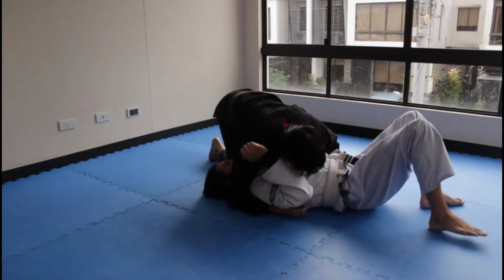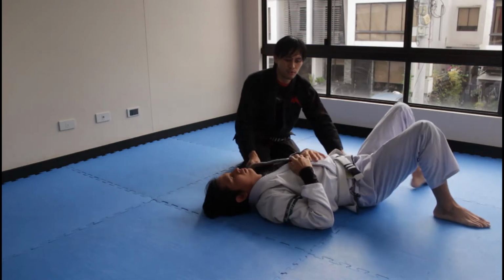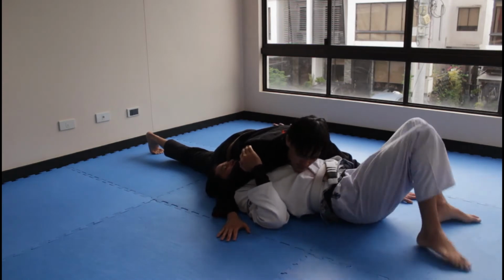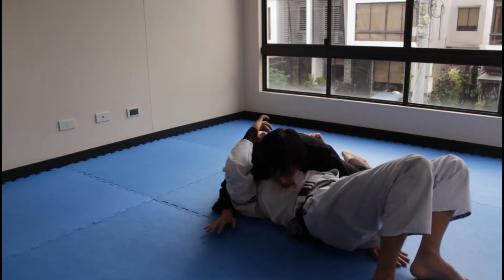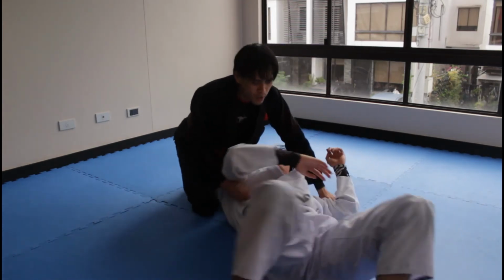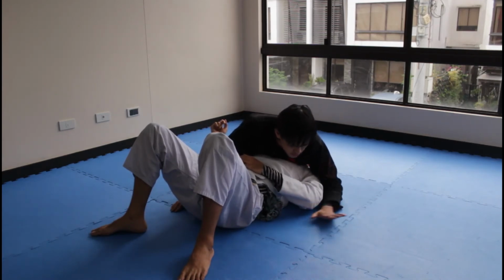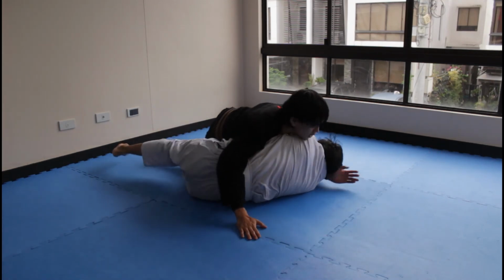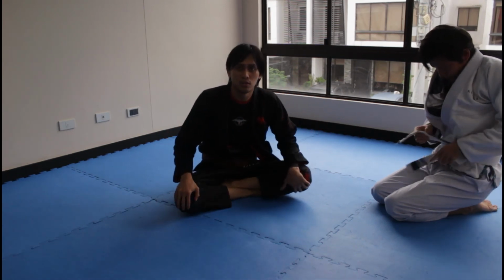North South | Controlling Rotation Concept | BJJ Simplified | Pat Jamlang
Let's apply the concept of "Controlling Rotation" in the north south position.

If you like how I break this concept down, I currently have an online course on "How to Gain a Training Partner at Home" to help you during this quarantine.